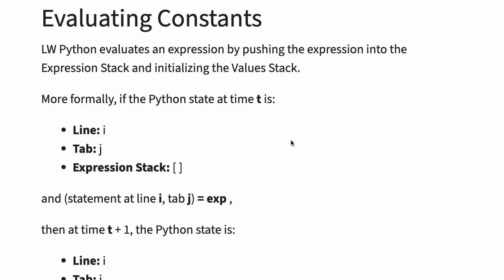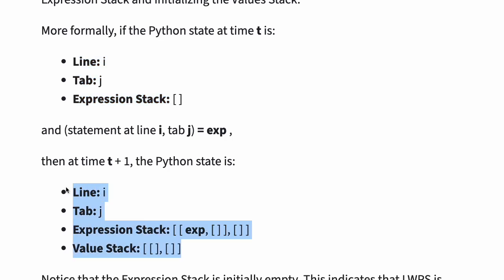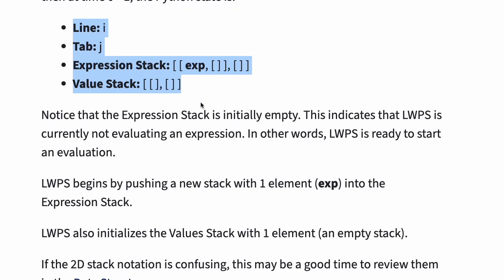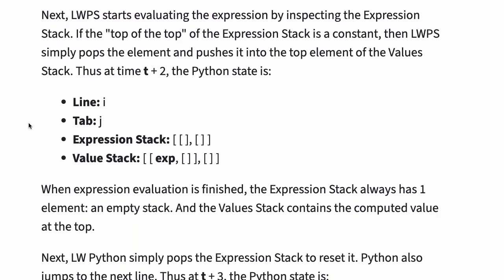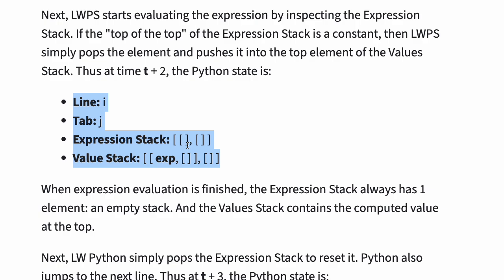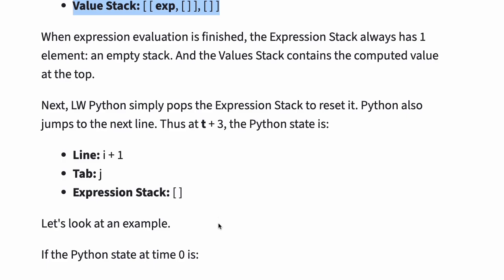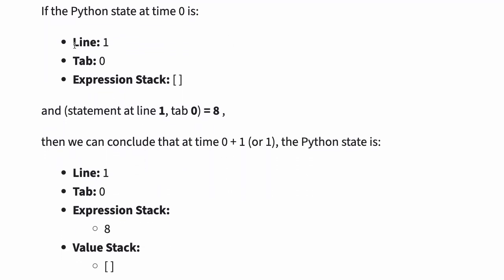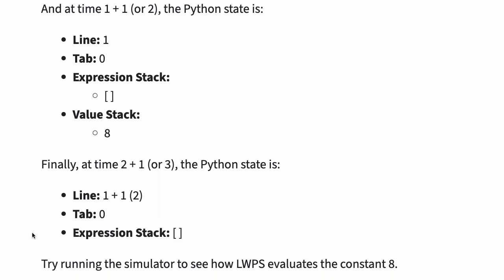Python Expressions: Evaluating Constants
This video precisely describes the changes in Python state while LWPS is evaluating a constant.